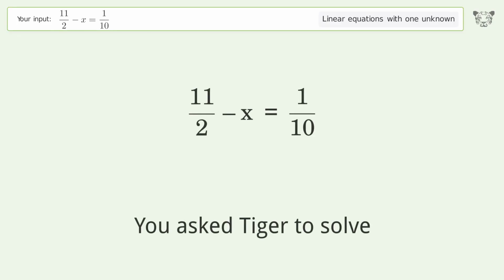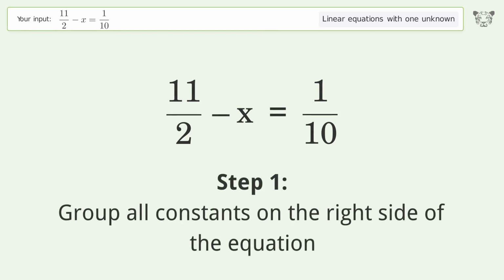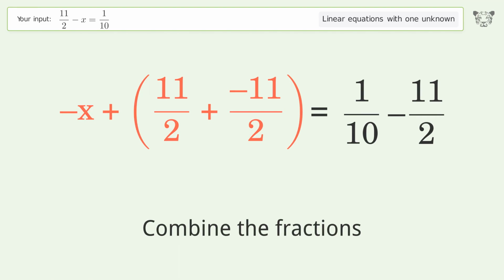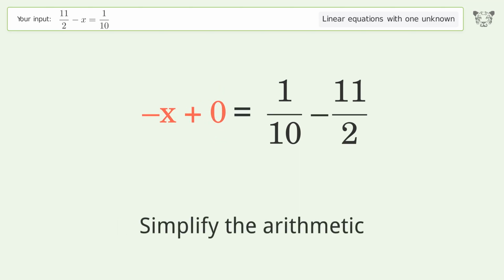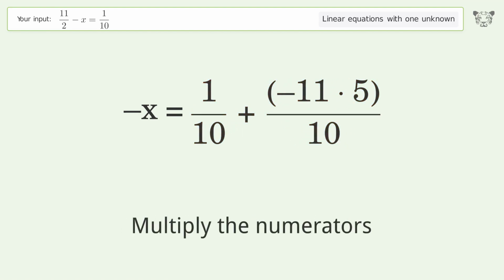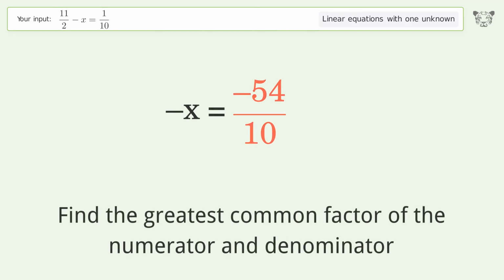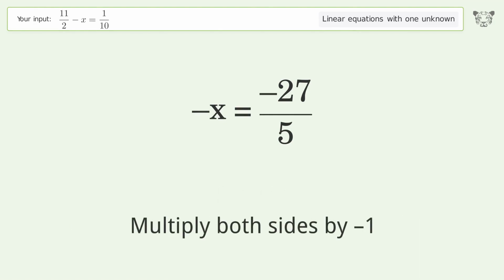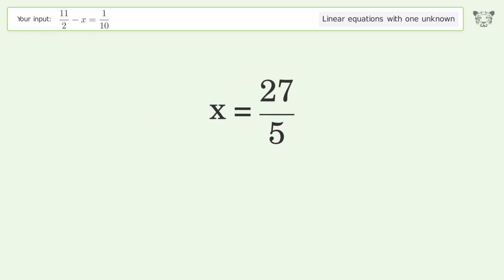Linear equation with one unknown: Solve 11/2-x=1/10 step-by-step solution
for a step-by-step and more tips and tricks for dealing with linear equations with one unknown.